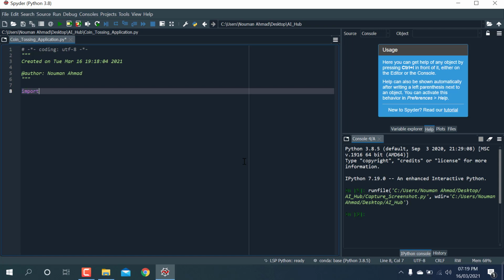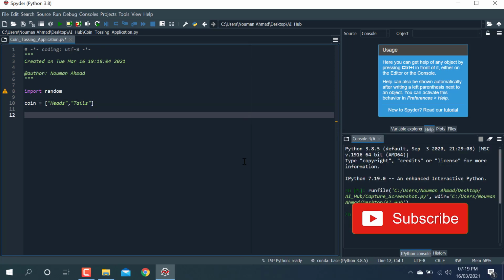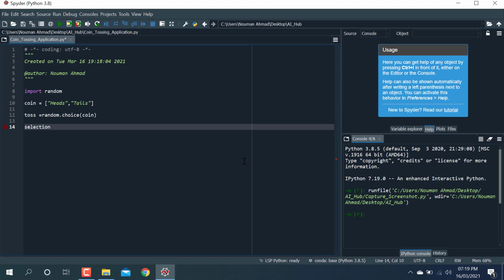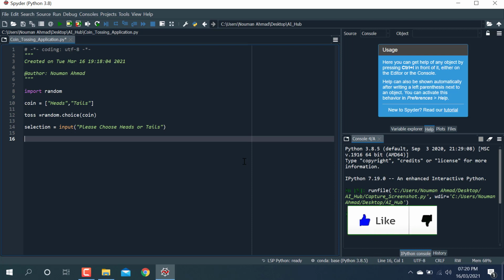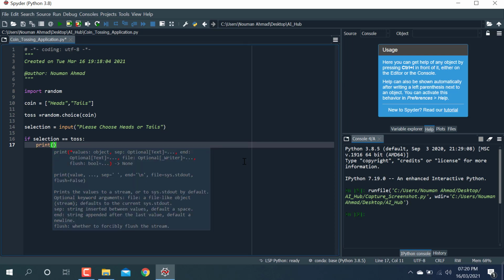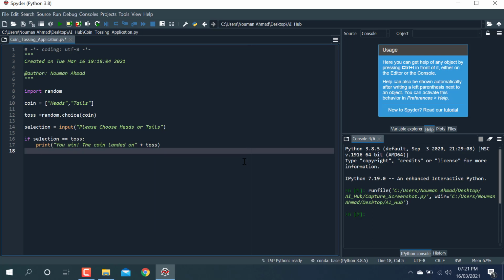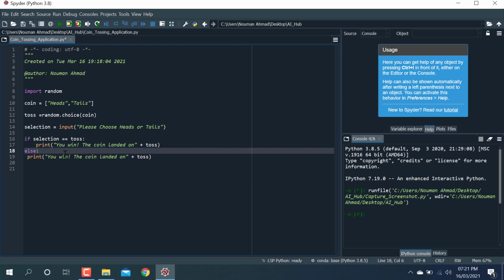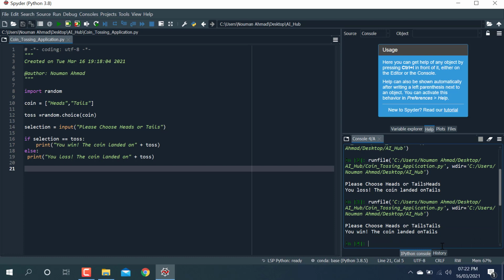Coin Tossing Application Using Python